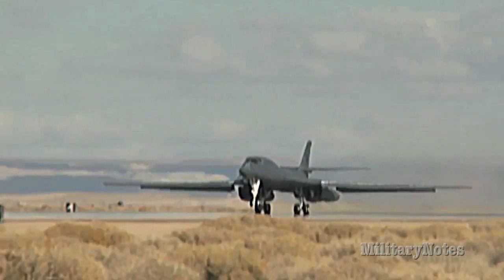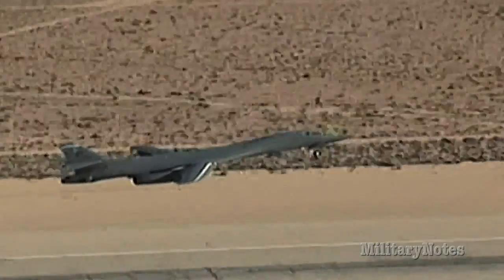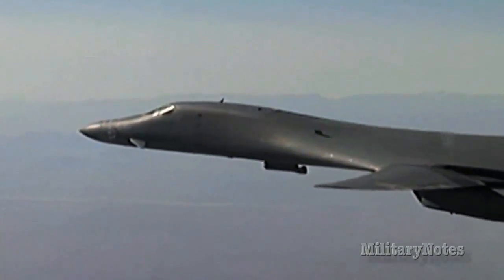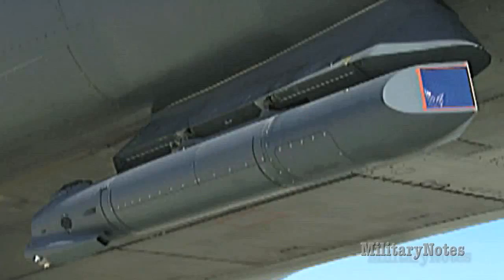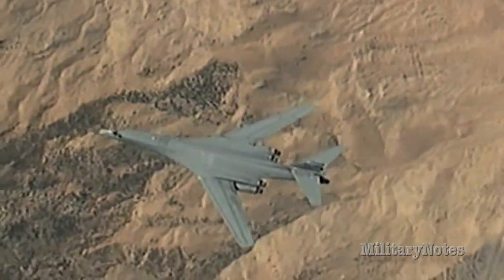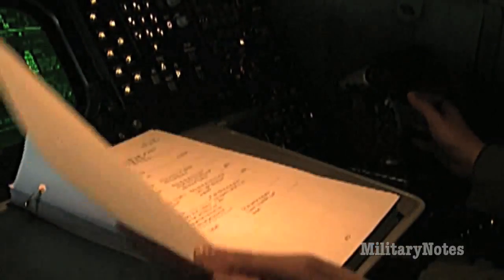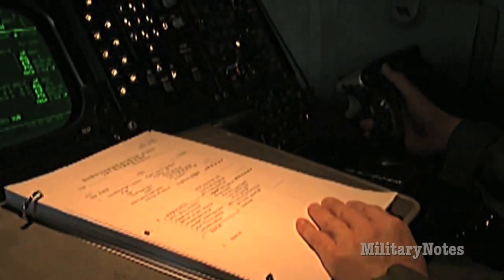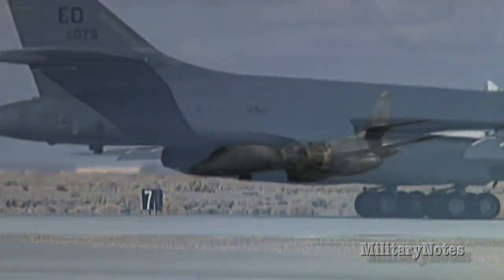B-1B upgrades to PHASE II to provide Close-Air Support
B-1B bombers can find and strike moving targets in close-air support of ground troops even quicker than before thanks to a developmental test team from Edwards partnering with an operational test team from Texas to accelerate testing and deliver a mission-critical capability to the warfighter.

Merging developmental and operational testing to consolidate resources on a compressed timeline, the 419th Flight Test Squadron and Global Power Bomber Combined Test Force and the 337th Test and Evaluation Squadron from Dyess AFB, Texas, worked to ensure that the B-1 upgrade was ready for combat operations by January 2012.

The 419 FLTS and 337 TES conducted a series of tests that culminated Nov. 15, 2011, completing Laptop Controlled Targeting Pod Phase II.

"During Operation Iraqi Freedom and Operation Enduring Freedom, it became clear that the B-1 needed an additional capability to support close-air support scenarios," said Christina Ryskey, project lead engineer and B-1 targeting pod engineer, 419 FLTS and Bomber Combined Test Force.

That capability came in the form of Laptop Targeting Pod Phase I.

"The first phase integrated a targeting pod, but still required the weapons system operator to manually enter any coordinates derived from the targeting pod," said Maj. David Marten, B-1 flight commander and project pilot, 419 FLTS. "This only allowed the pod to be useful on stationary targets."

Although Phase I allowed the B-1 to interface with the targeting pod, it proved to be a limited capability, as there was no hand-off of information from the pod back to the airplane. Although coordinates were derived from the pod, manually entering the data increased time and decreased the B-1's ability to strike a moving target.

Solution: LCTP Phase II.

"Now with the second phase, we not only have the ability to complete the loop of the targeting pod, but also include the ability to drop laser targeted bombs from the B-1," said Lt. Col. Hans Miller, 419 FLTS commander and Bomber Combined Test Force director. "So not only can I track and identify the targets on the ground, I can strike ground targets moving at low and high speeds. That is a crucial capability that we have with this upgrade."

A completed communication loop between the plane and the targeting pod, which allows for direct importation of coordinates, shortens the kill chain, which is a significant increase to capability in the field, said Marten.

"Guys on the ground calling for air support will get their bombs faster and with more precision," he said.

"If we're told that there's a target in the vicinity, via ground troops, I can visually acquire with the pod, get exact location, directly import that information into the weapon system and attack it," said Maj. Michael Jungquist, 419 FLTS, project weapons system officer. "The targeting pod tells the weapon exactly where to go and can refine the target with lasers in the pod. I'll be able to put weapons on a target, even if it wasn't where it was when I first started looking at it."

LCTP Phase II's self-lasing capability allows the B-1 to track targets, constantly update its coordinates and employ GBU-54 Laser Joint Direct Attack Munition.

"With Phase II, the B-1 gets as much precision as any close-air support player, but now combined with global reach, large payload and long loiter time provided by a strategic bomber," said Marten.

In addition to favorable test results and upgraded capabilities, the planning and execution of the testing were important pieces to the puzzle because the time between test commencement to operational delivery was only 8 months.

"Another huge success of the November test was that it was a great example of integrated operational and developmental test," said Miller. "We worked on a compressed timeline and despite some issues that were found in a test, and corrections that were presented and fixed, we were able to still meet that fielding recommendation and deployment timeline so that this can get to the fight and be useable for combat crews going out next deployment."

Checking into the fight this January is a B-1 with more capabilities to support the joint service effort.

"We had a timeline to meet in order to better support troops on the ground," said Jungquist, "and we're making that happen."